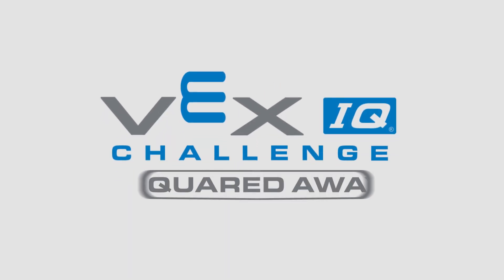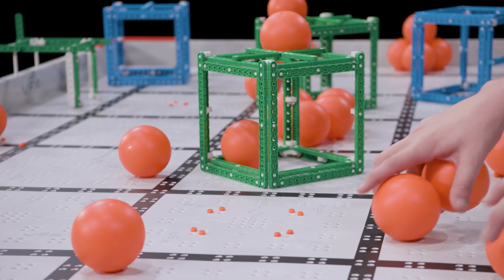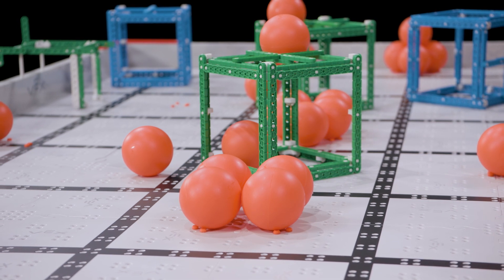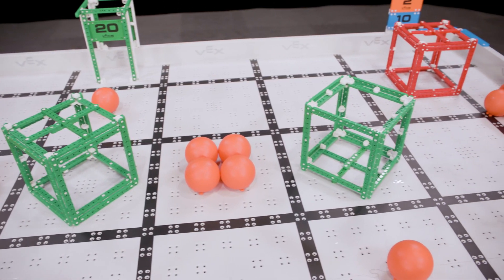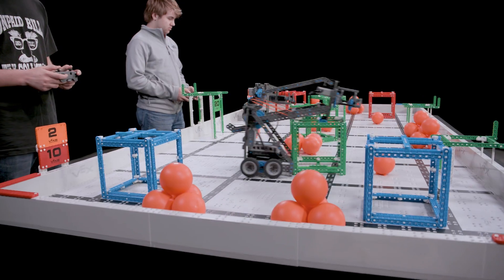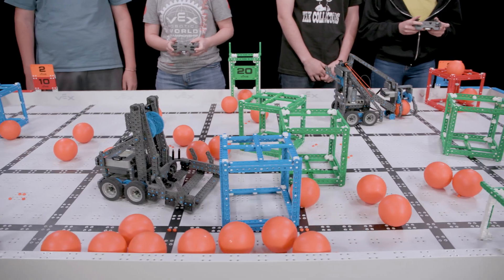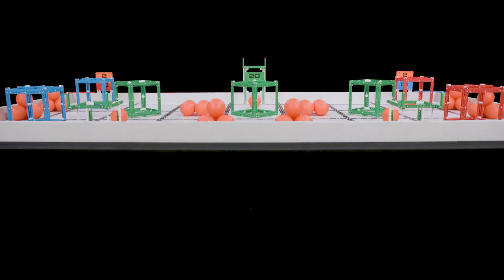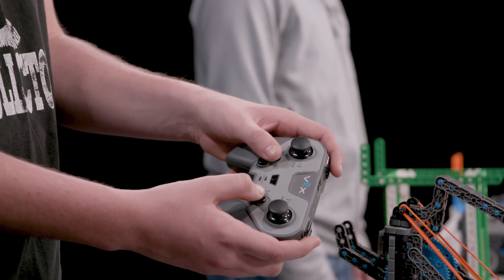VIQC Squared Away - Referee Training - Chapter 3: Field Setup and Reset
Watch the Referee Training series to learn more about VIQC Squared Away, or to prepare to referee official matches. Chapter 3 discusses how the field is to be setup prior to each match and resetting it upon completion.